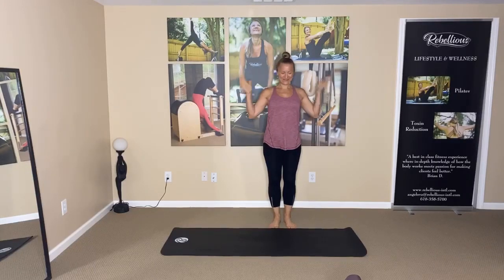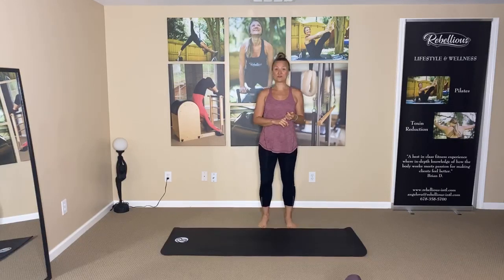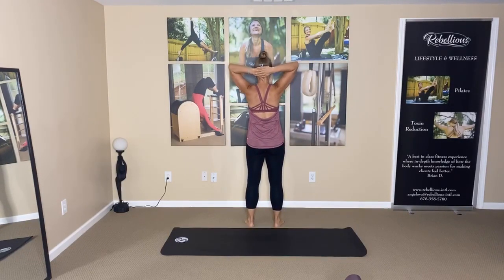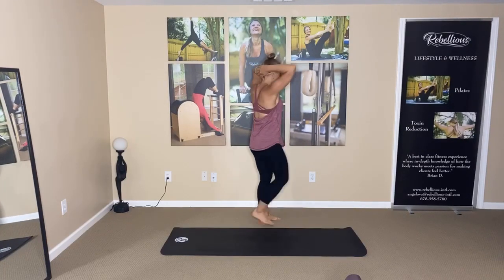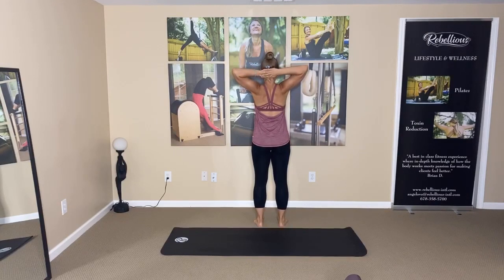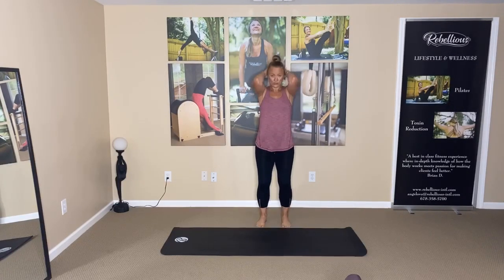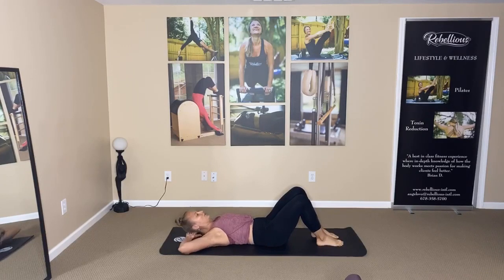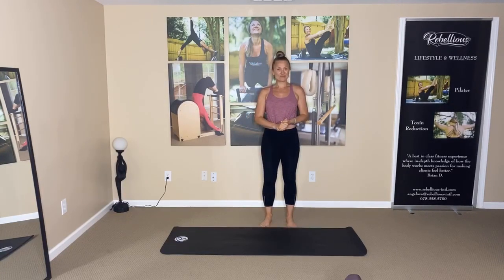BACK, NECK, CHEST OPENING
Did this feel different than what you are used to doing?